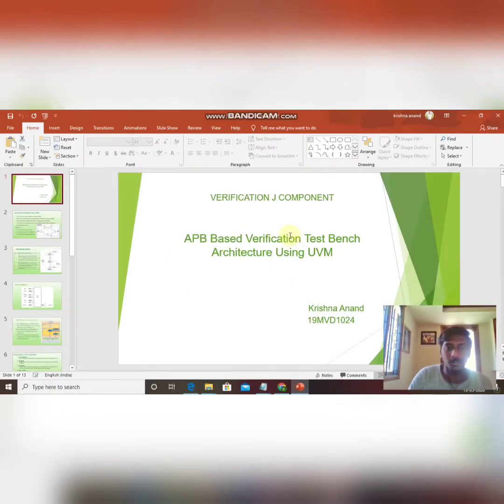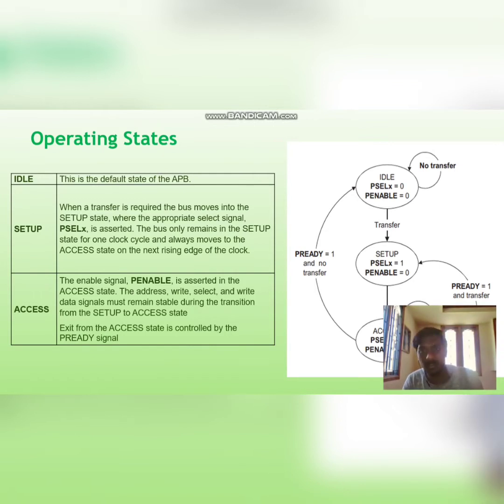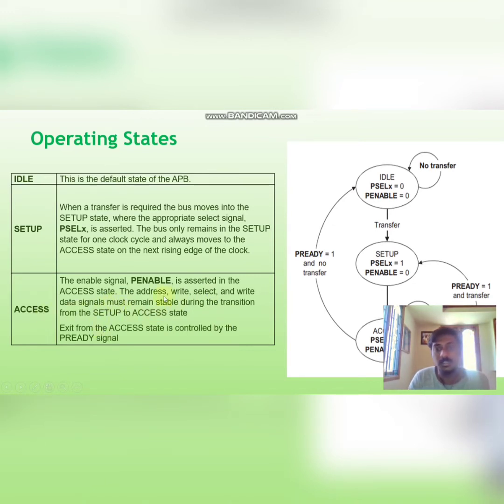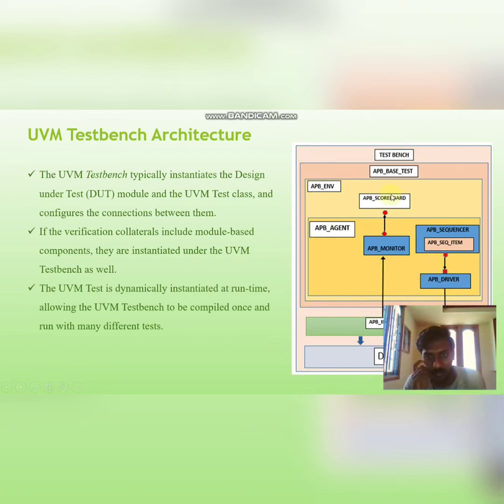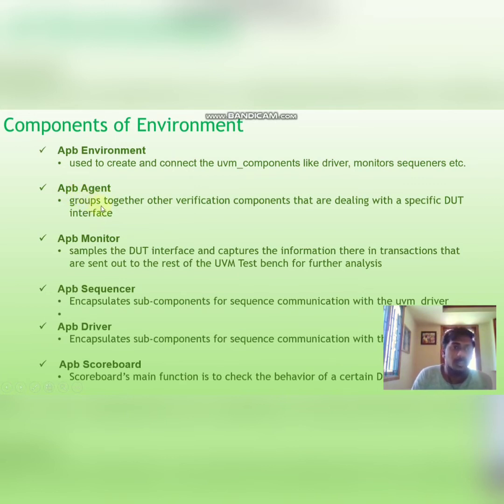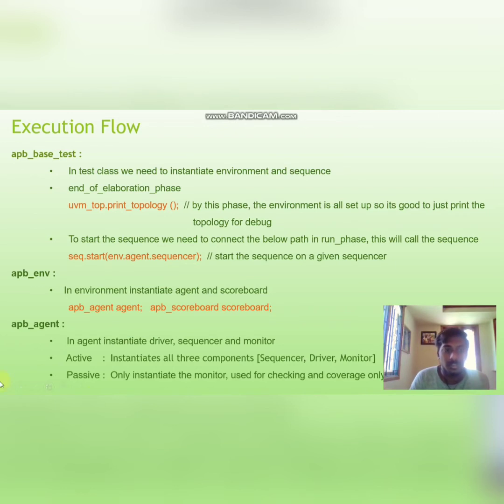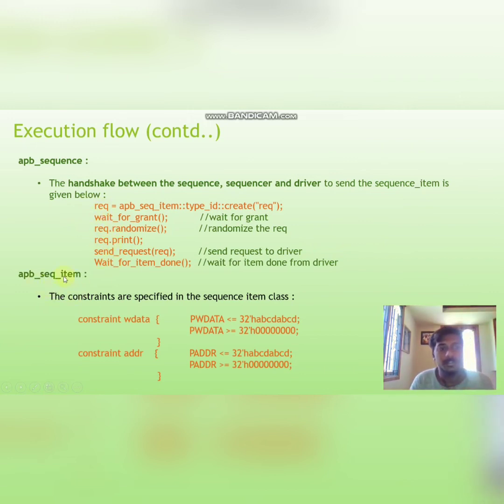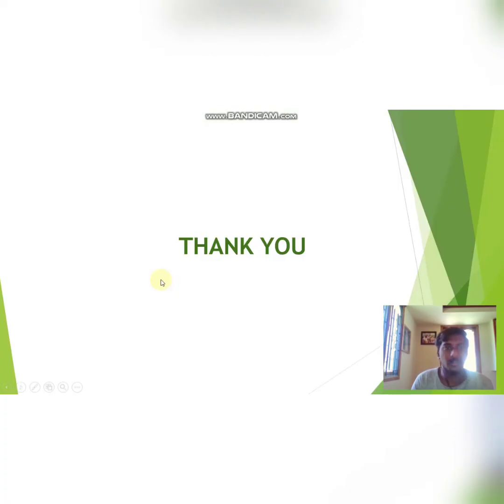APB (Advanced Peripheral Bus)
1. Part of AMBA 3 protocol
2.code is explained for APB slave.
3.UVM components explained with creating overall environment.